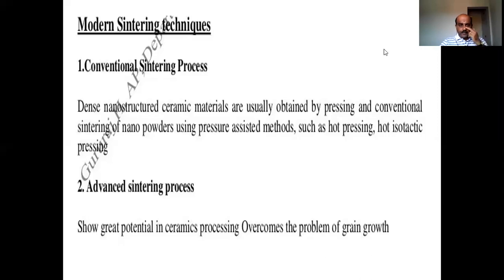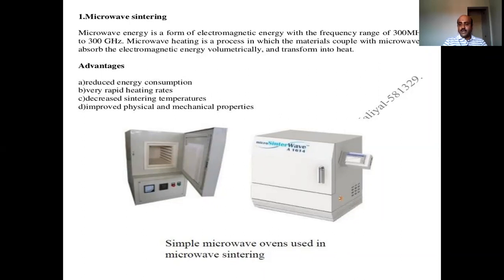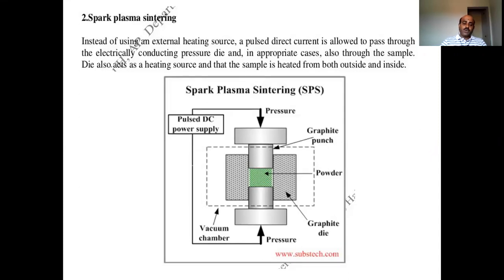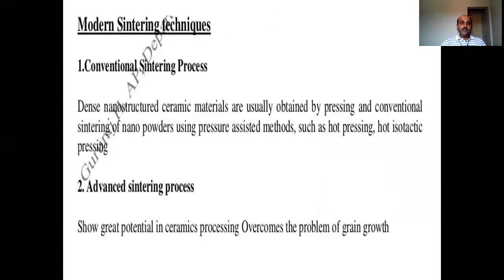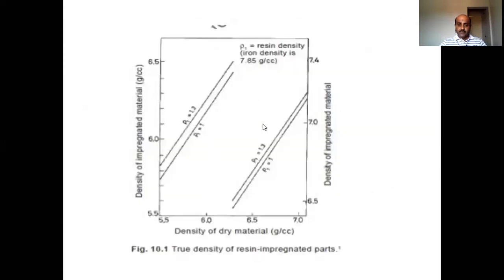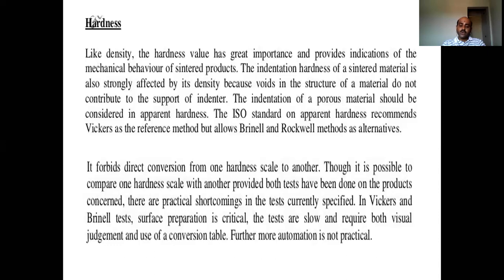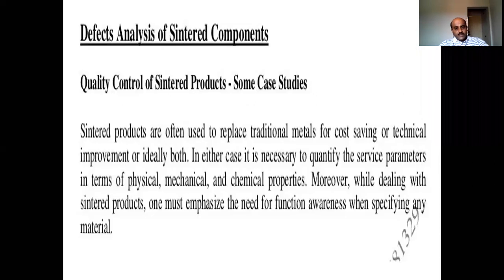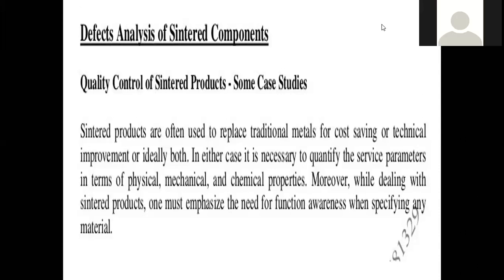VIII Sem AM 18 04 2020 SS Sintering and Testing of PM parts